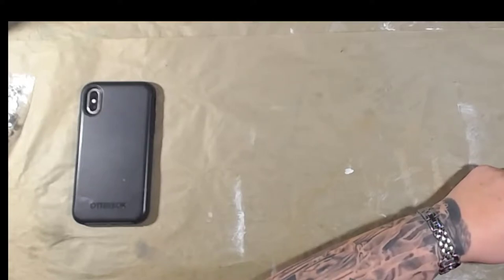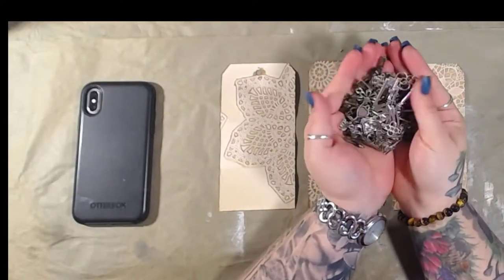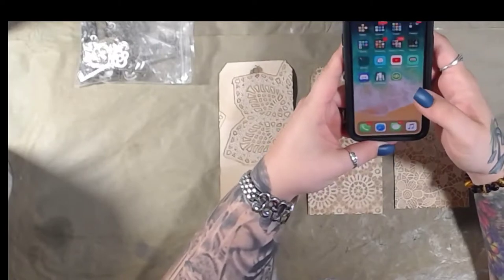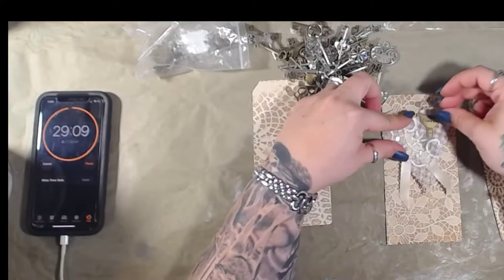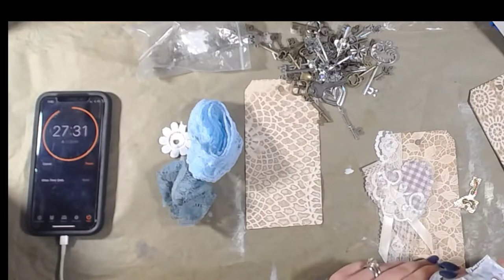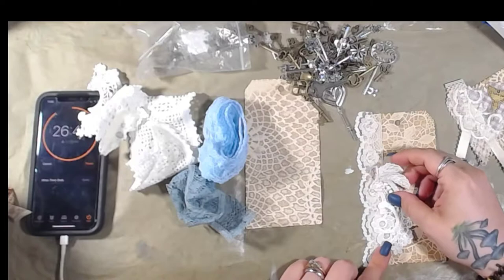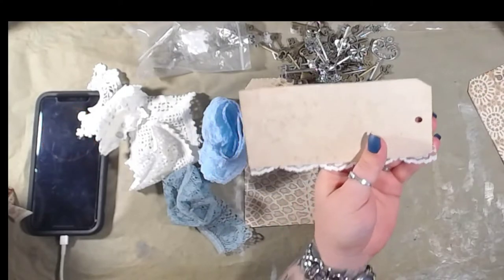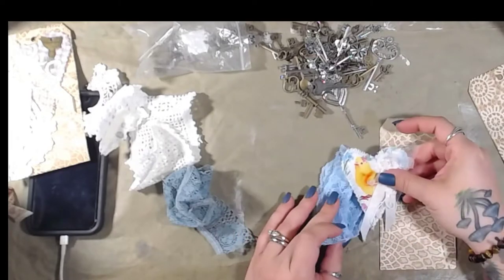Alphabet Challenge K